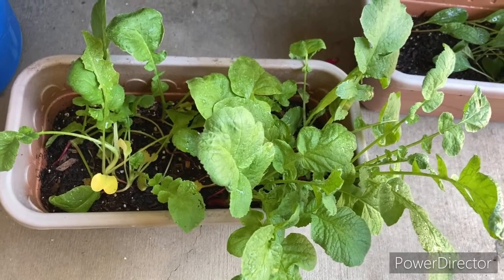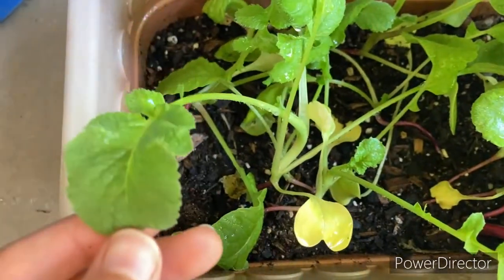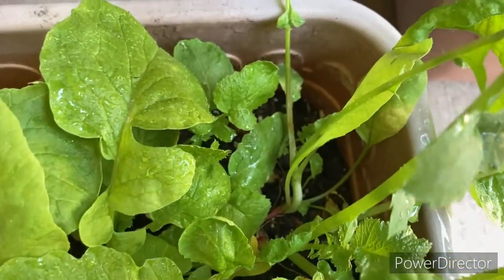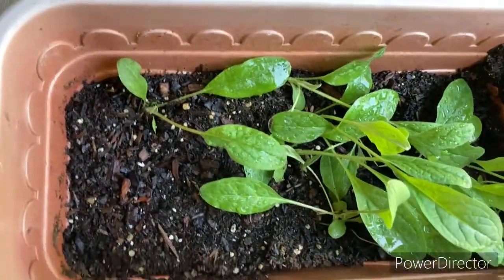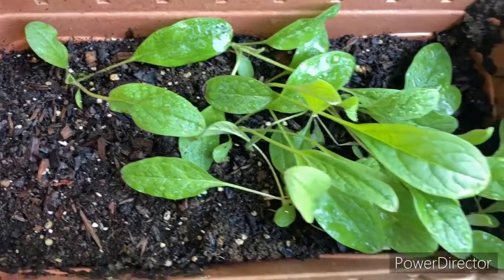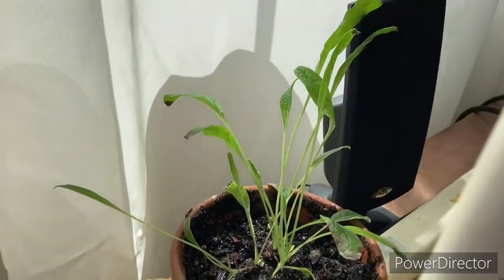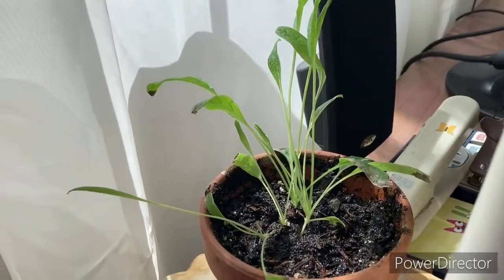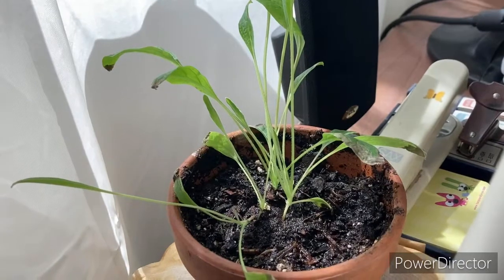My Radishes and Forget Me Nots June Bloom: June10 update